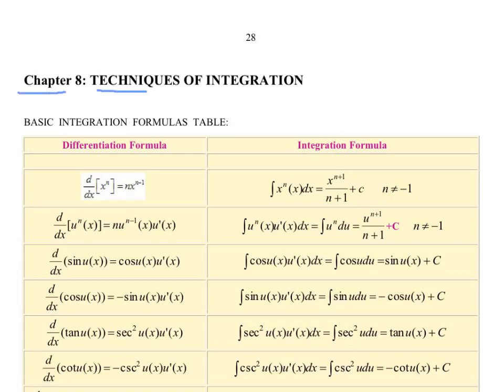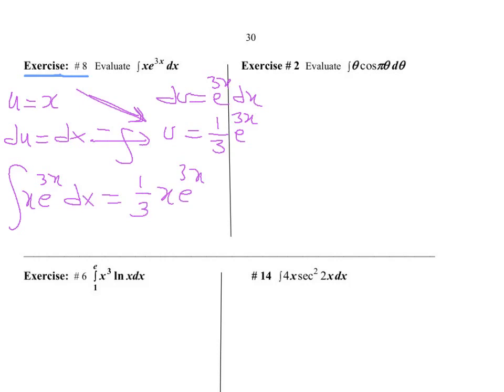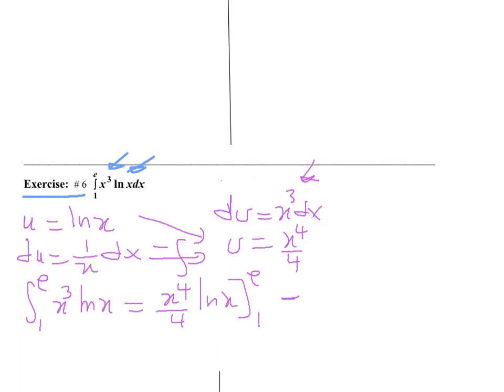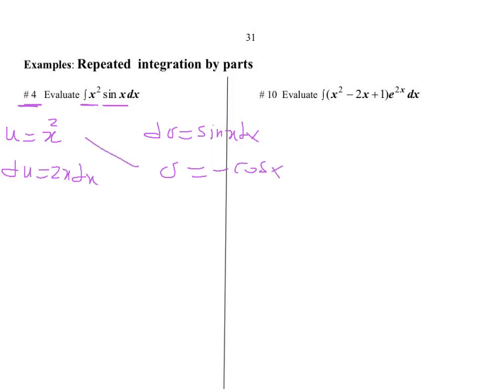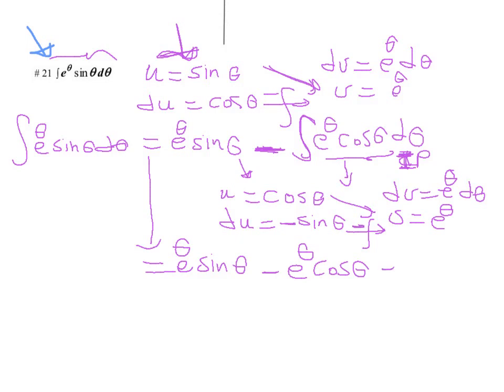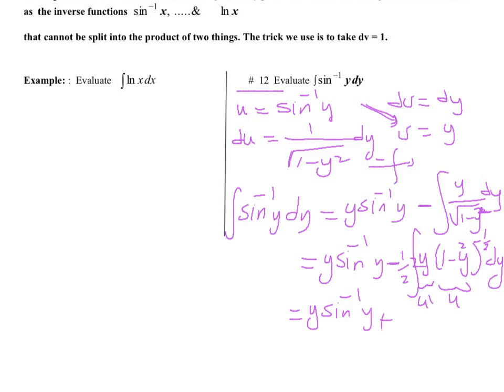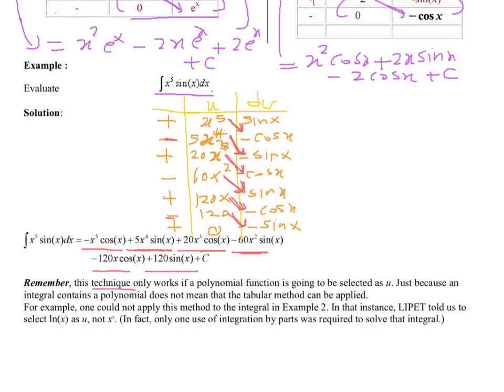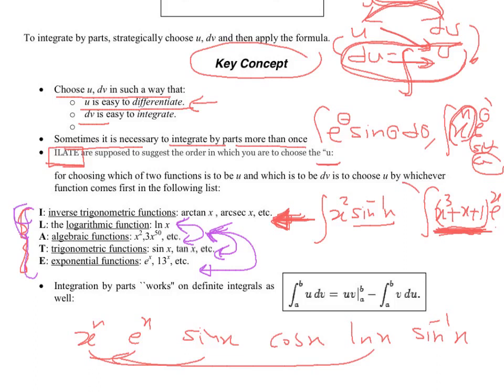maths102 sec 8.1 /2015